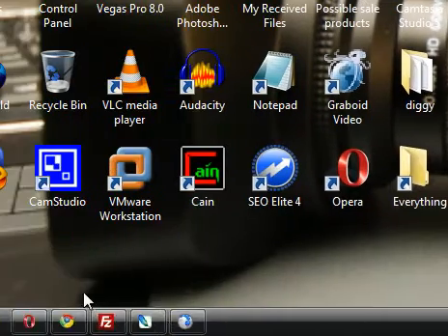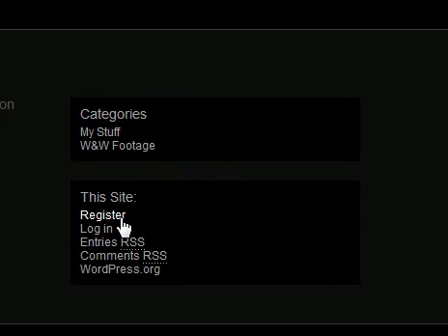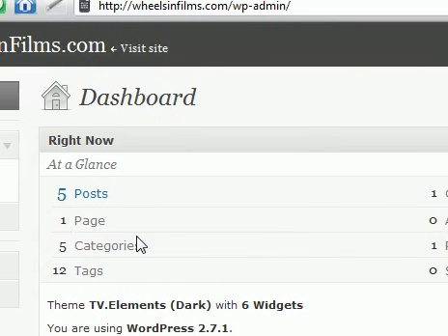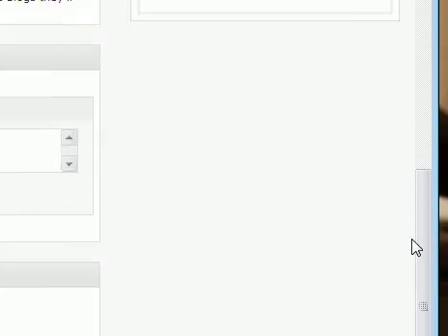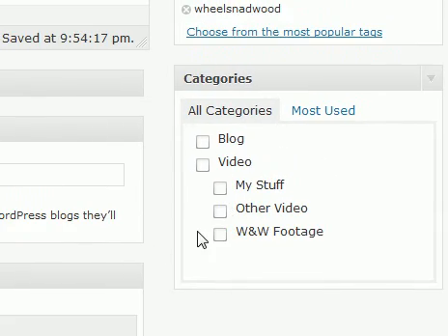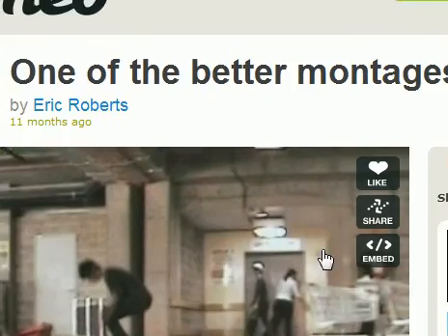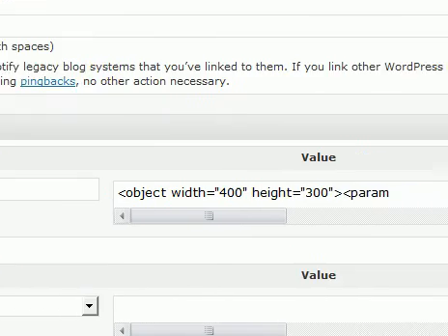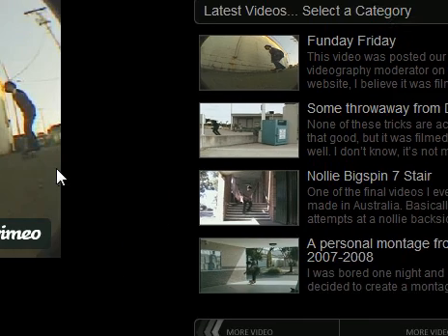Wheels In Films Footage Upload Tutorial (wheelsandwood.com partner site)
The tutorial on how to upload videos to wheelsinfilms.com